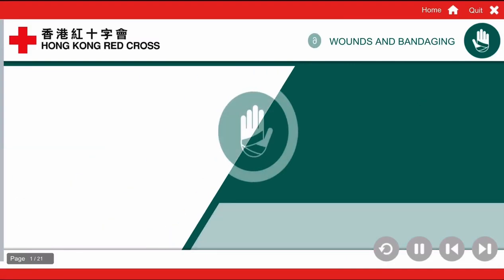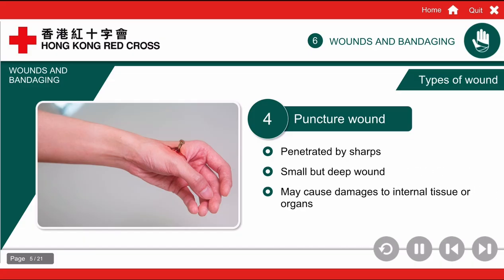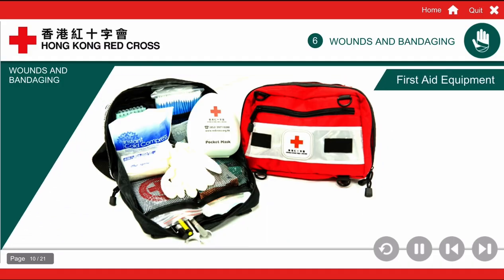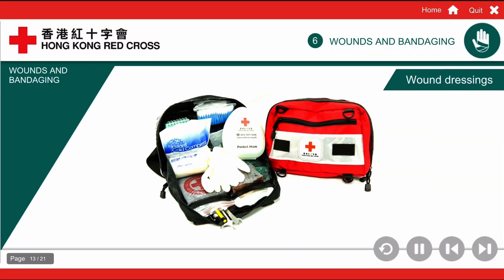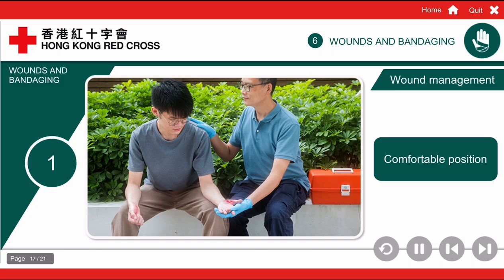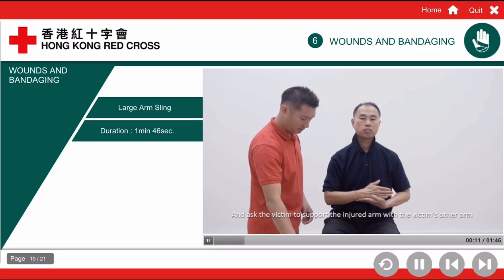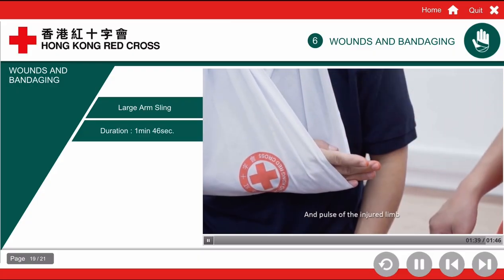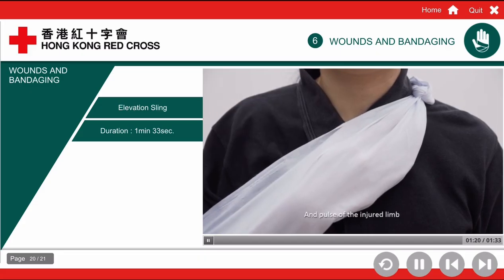Red Cross C6: Wounds And Bandaging [First-Aid]